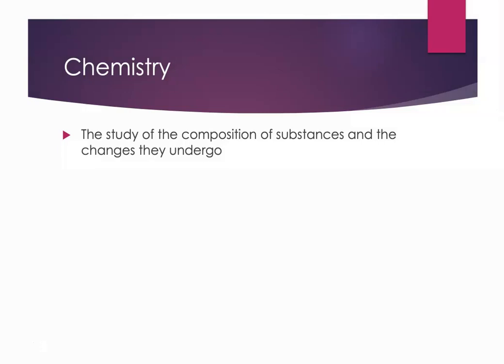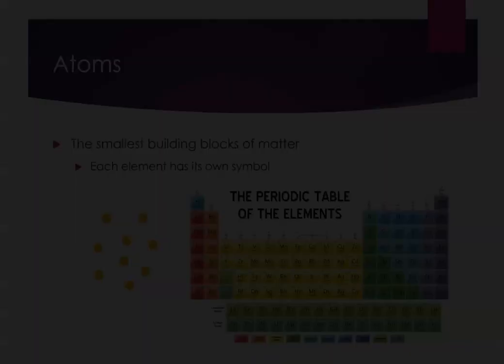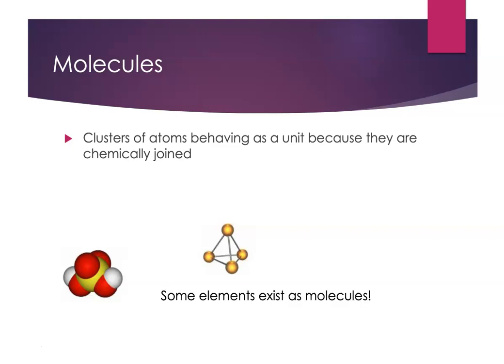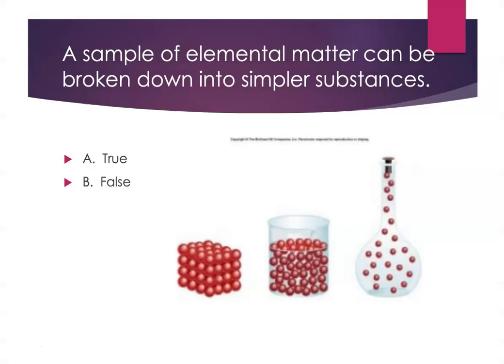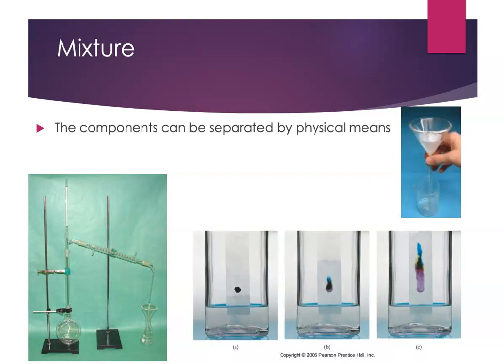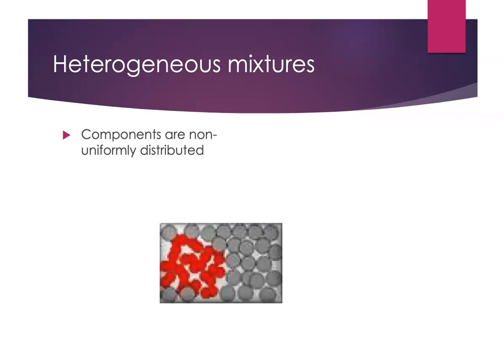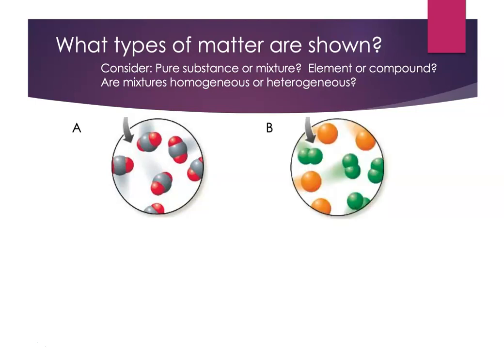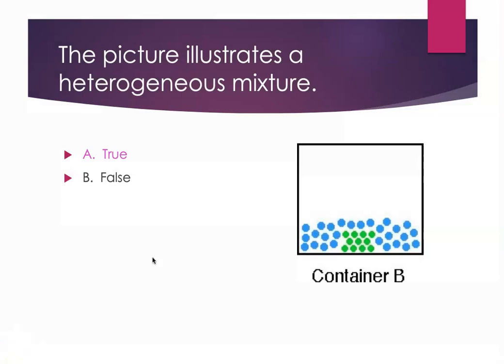Classification of Matter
Do you know the difference between elements and compounds?  Pure substances and mixtures?  How can we tell homogenous mixtures from heterogeneous mixtures?  Dr V explains it all.